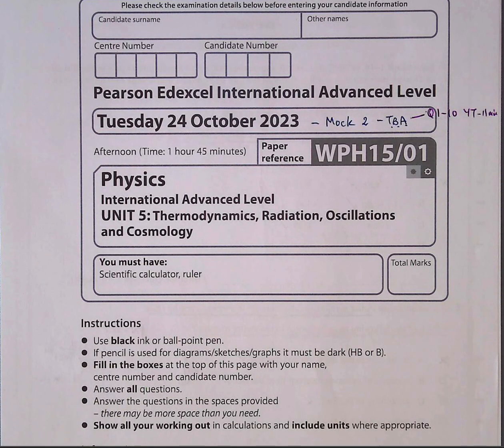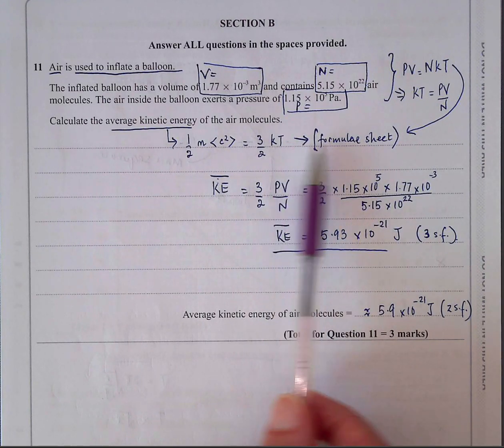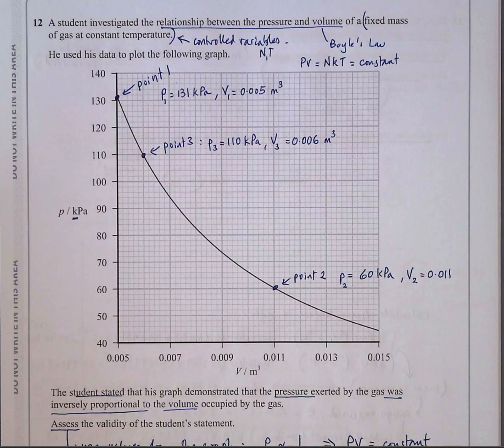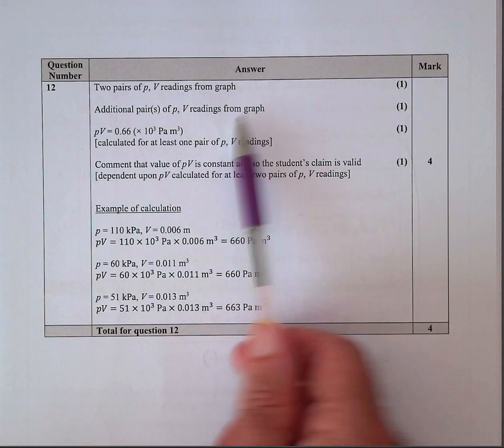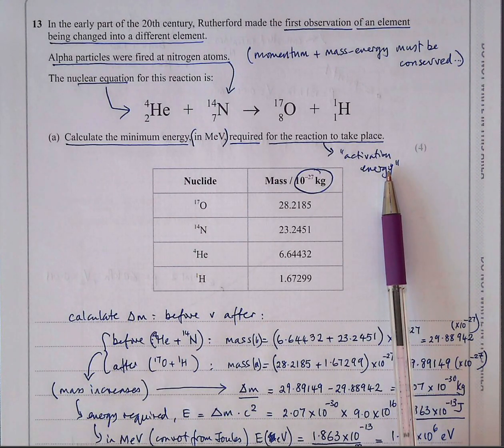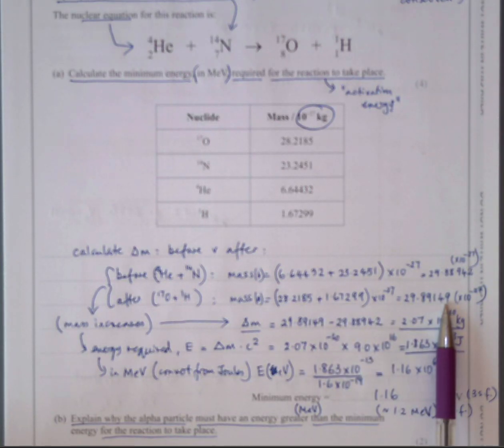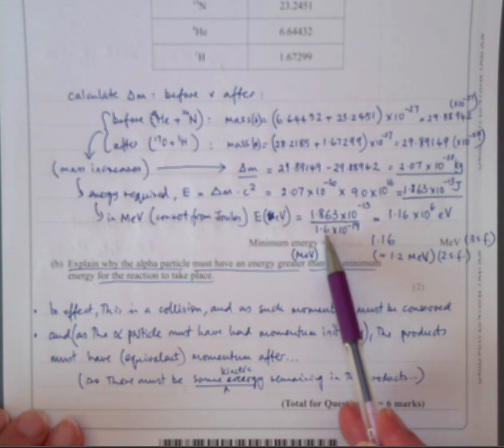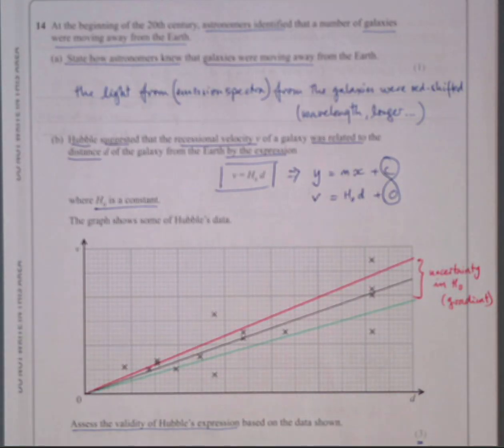IAL Physics Edexcel Unit 5 Oct23 Q11-13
The first video covered questions 1-10 of section A; this video covers questions 11-13 of section B; questions 14-21 will be covered in a follow-up video.

This will help us reach more students preparing for their exams.